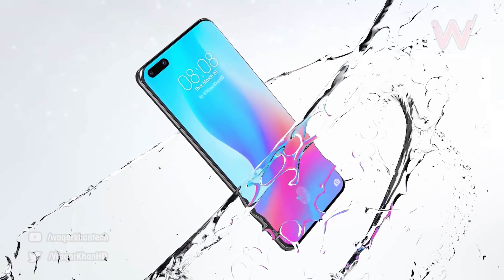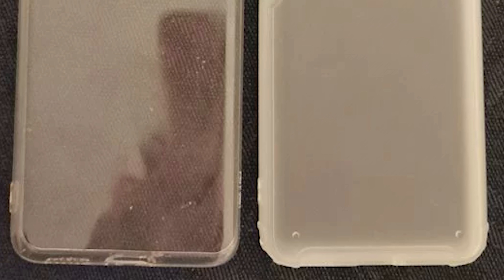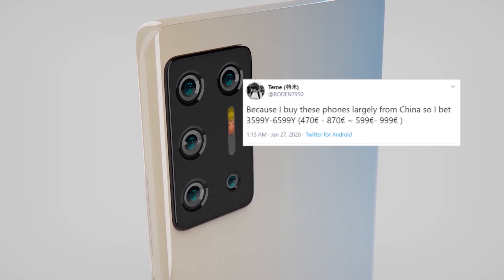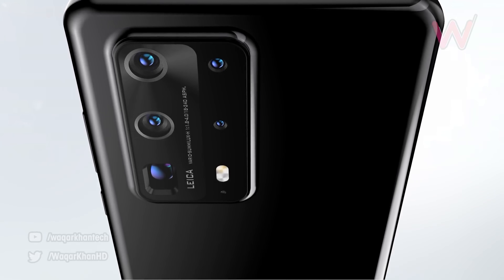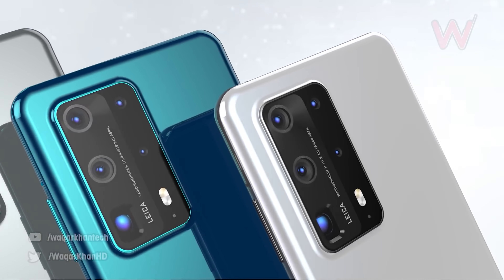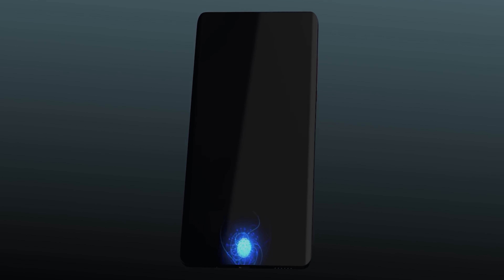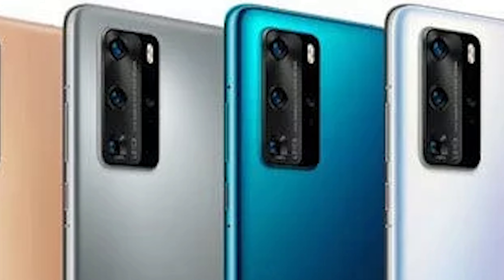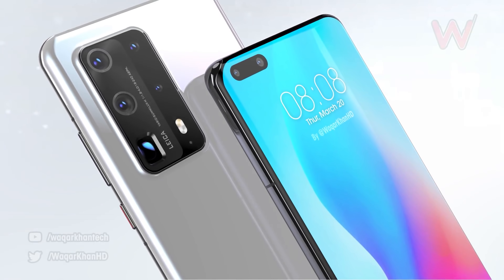HUAWEI P40 PRO - Releasing Early!?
The huawei p40 & huawei p40 pro may be coming early we thought and they're incredible!

The huawei p40 & the huawei p40 pro are the upcoming flagship smartphones from huawei and they're incredible! This year we also get the edition of the huawei p40 pro premium edition to push specs even further. Like every year the huawei p40 range is causing a lot of excitement especially for those interested in mobile photography and gaming. In today's video we cover the specs, design, launch & price of the huawei p40 and the huawei p40 pro.
We also have an official unboxing and hands on video.